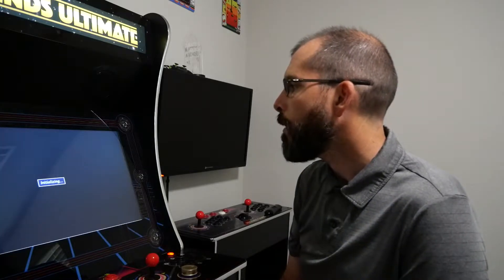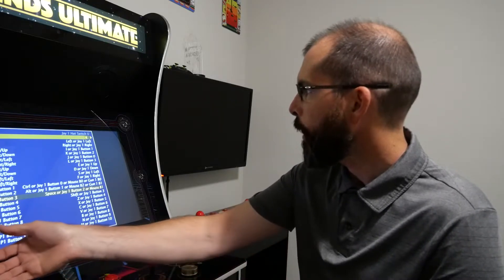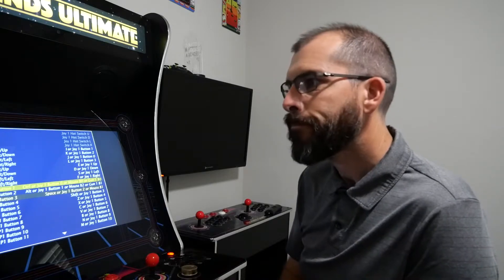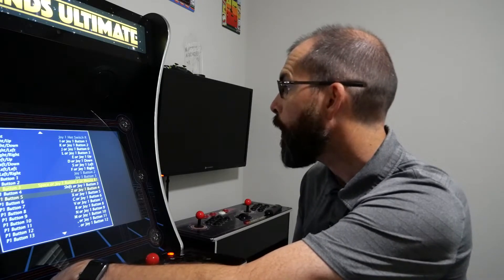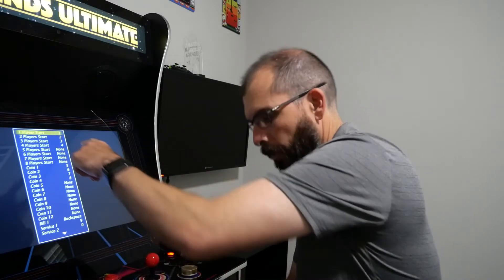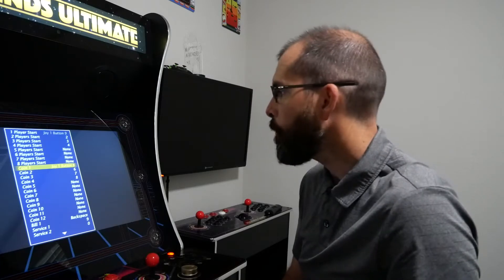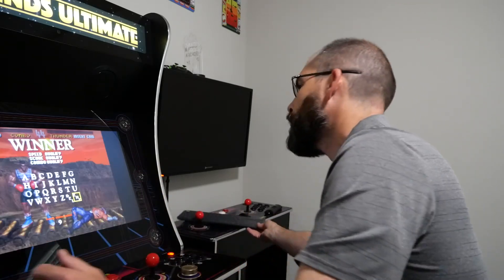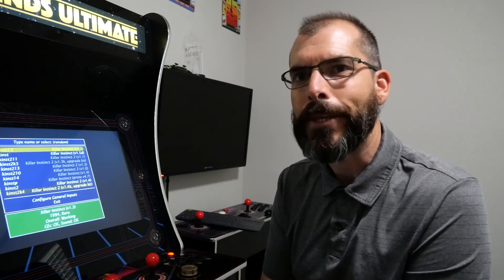Killer Instinct on Atgames Legends Ultimate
Brief walk through to map buttons and show how to have Killer Instinct on the Atgames Legends Ultimate.